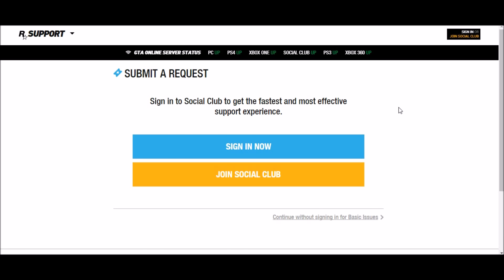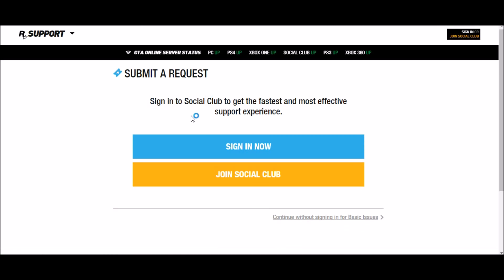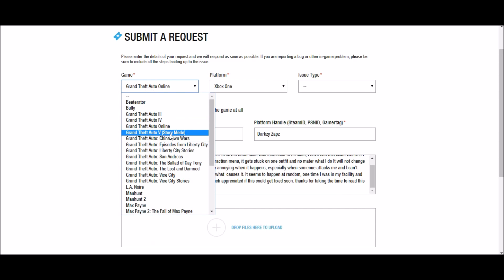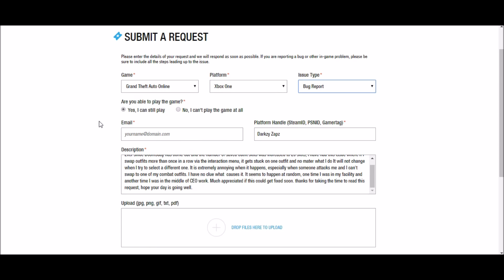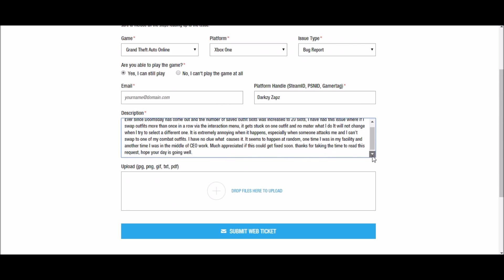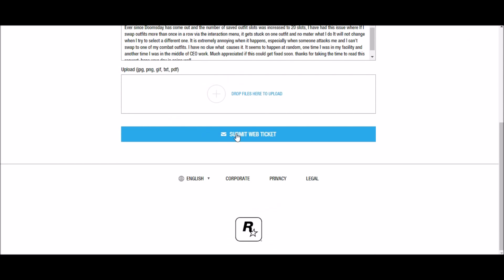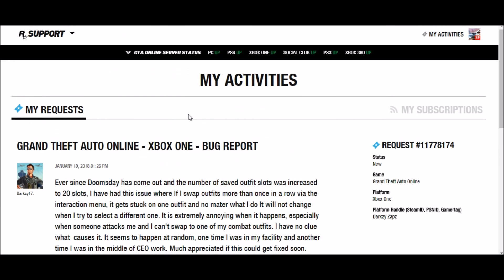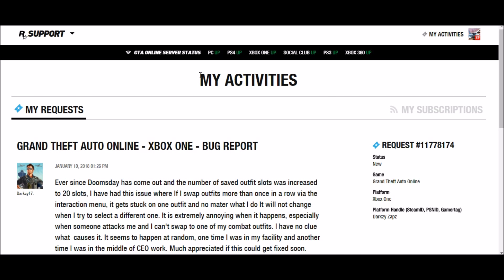How to Submit a Ticket/Report a Glitch to Rockstar Support (2018 UPDATED)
In this video I will show you how you can submit a request to Rockstar support to report a hacker, report a glitch or get help with other issues you may have such as missing in-game items.

I have made a tutorial on this over a year and a half ago already, and while it's my most viewed video as of the time I'm posting this video, I am personally not happy with the quality of it, so I decided to make this updated version.